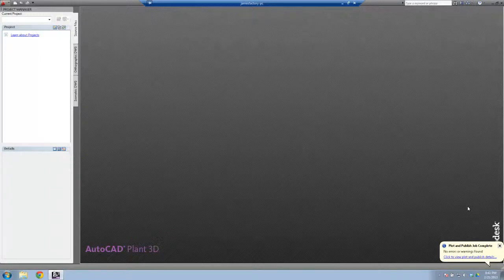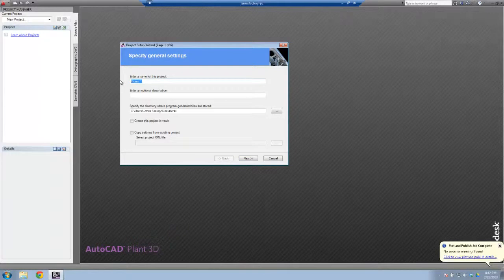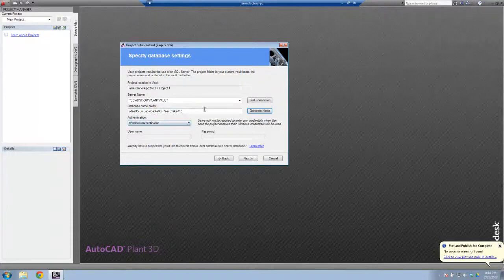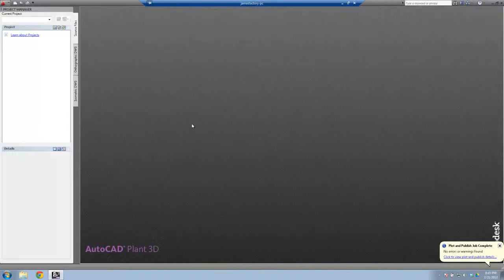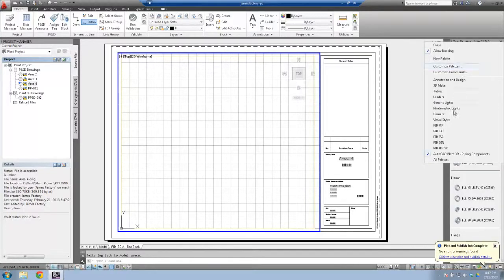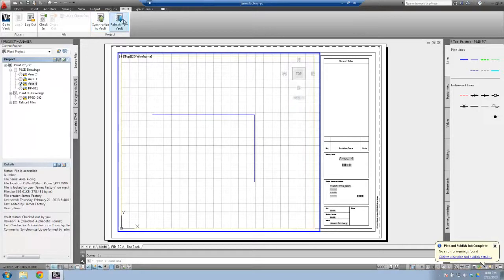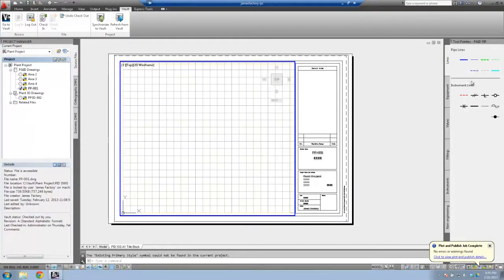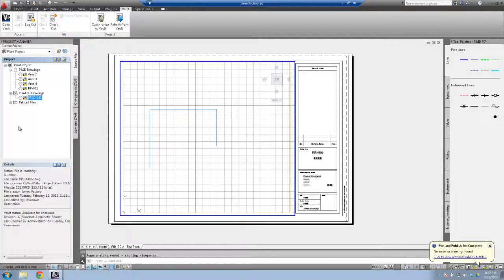Using Plant 3D with Vault